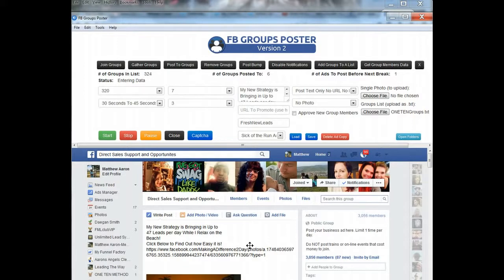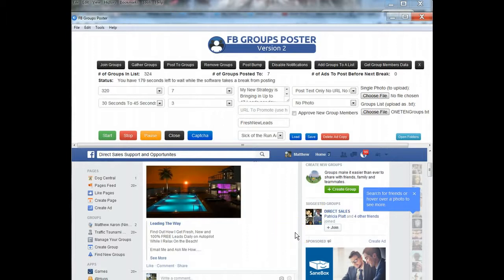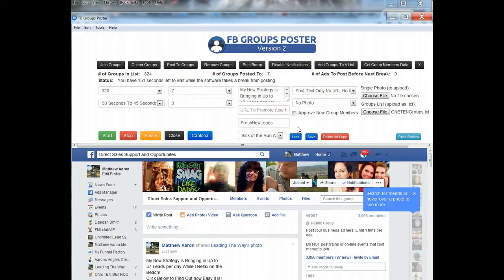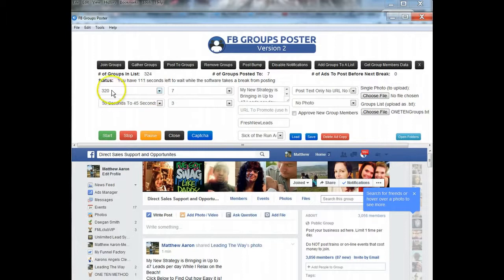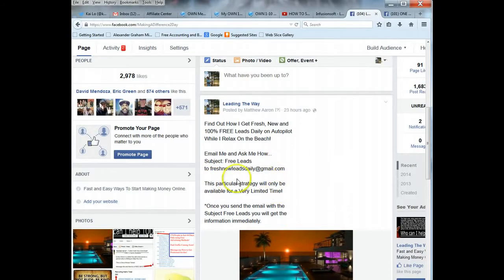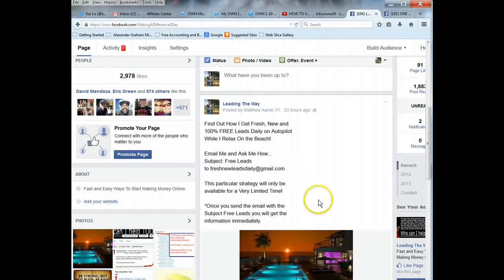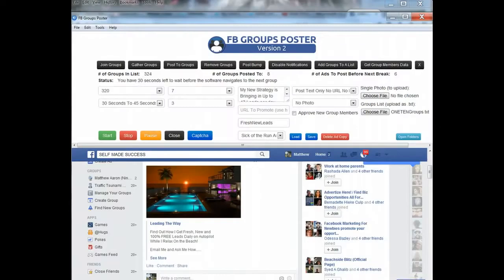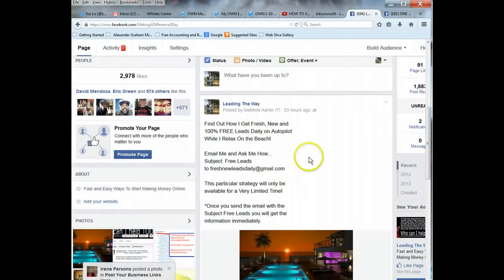FB Marketing Strategy Revealed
If you are excited as I was and want to join my team right-a-way click the